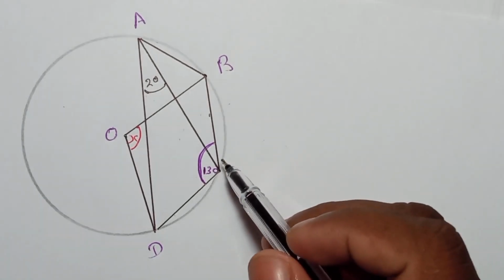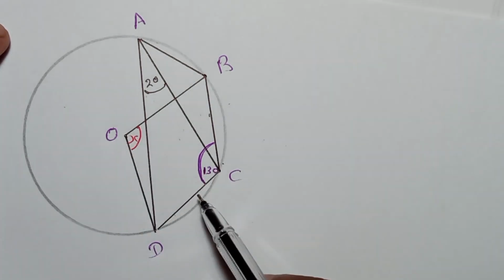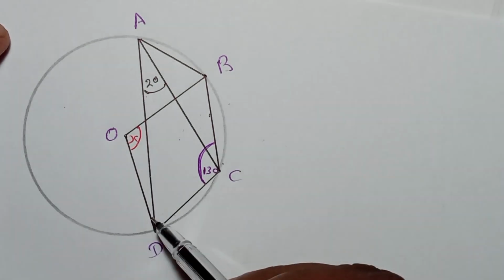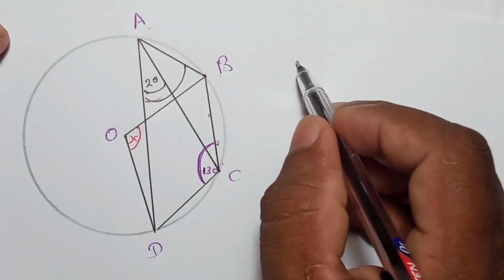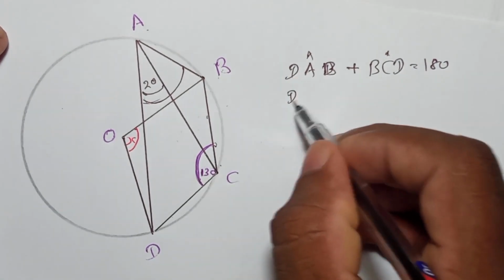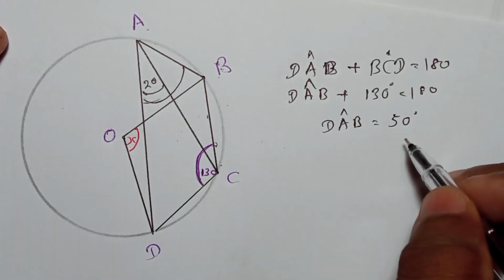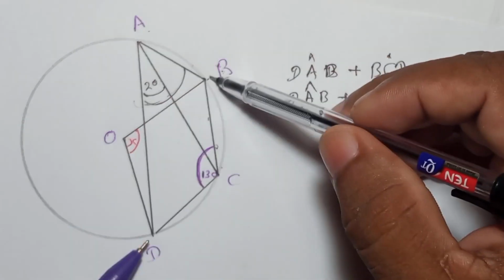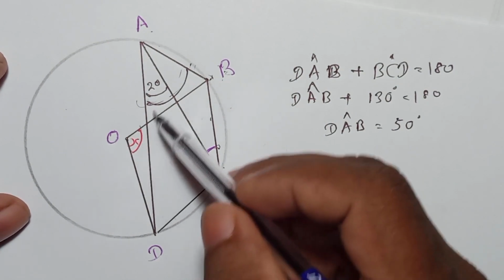Geometry Question 16 for IGCSE Mathematics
Geometry Model Question 17 for IGCSE Edexcel Mathematics A, IGCSE Edexcel Mathematics B and Cambridge IGCSE Mathematics Students